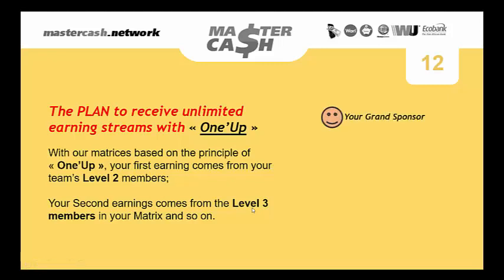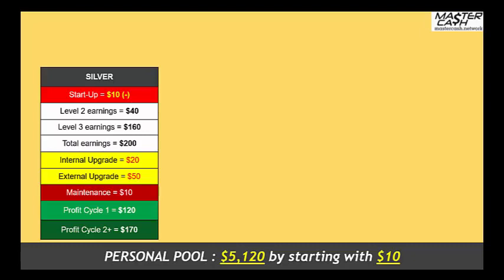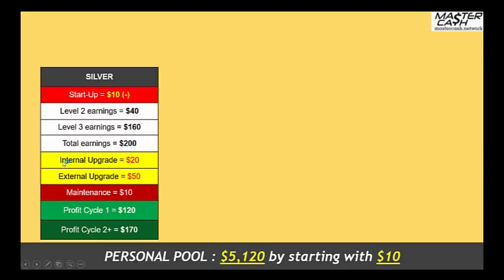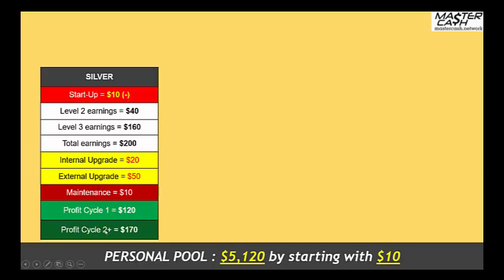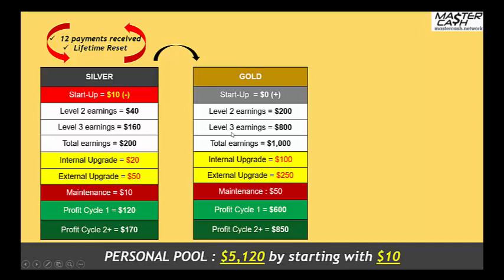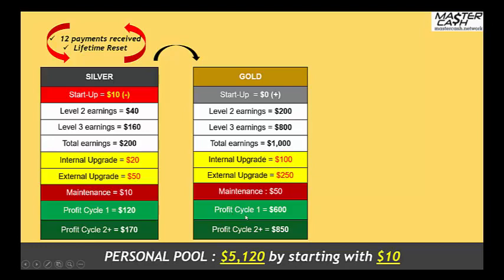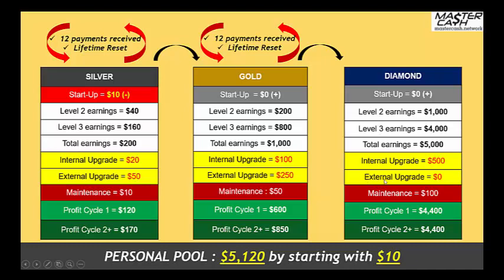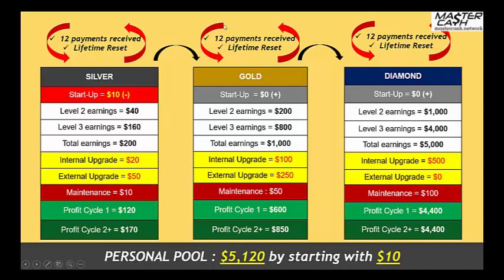MasterCash Personal Pool EN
MasterCash Personal Pool English version